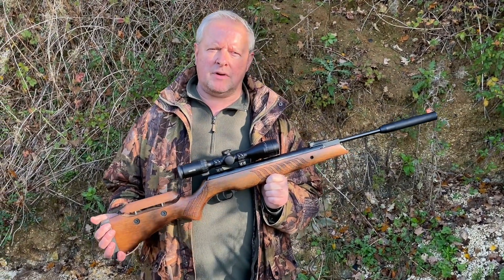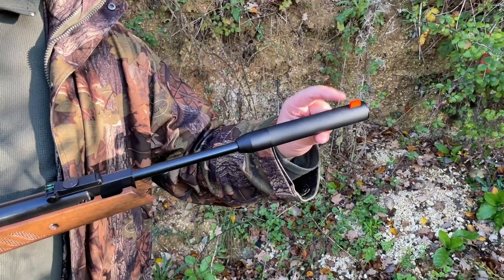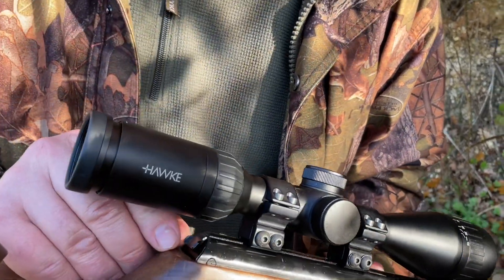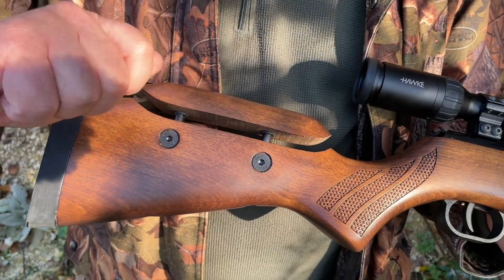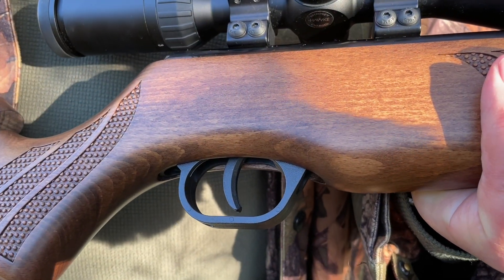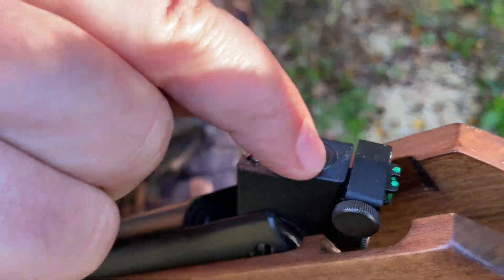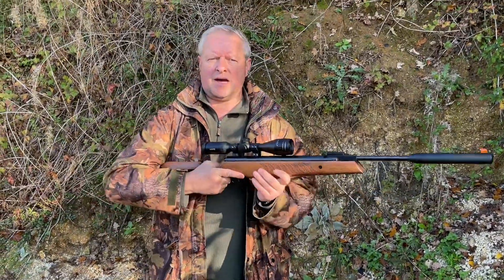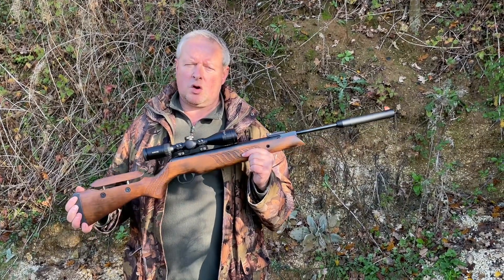AIRGUN TEST: Cometa Fenix 400 Compact Star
Mark Camoccio reviews another variant of Cometa's successful Fenix 400 series with a sweet and neat spring gun.